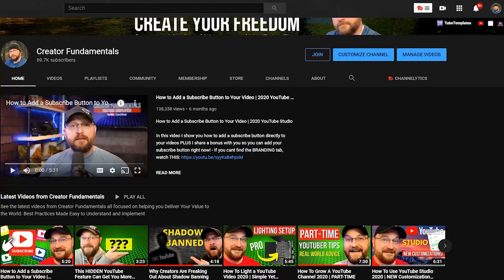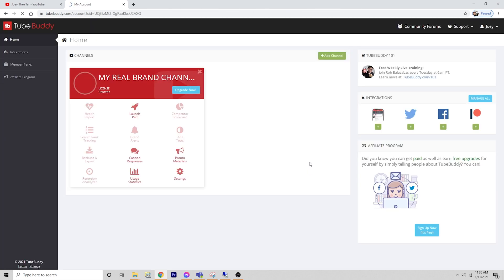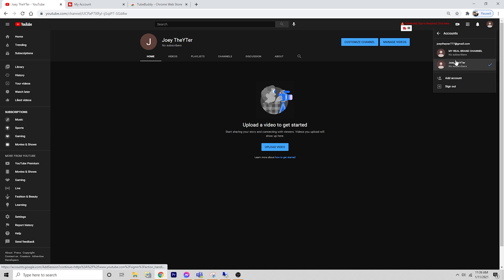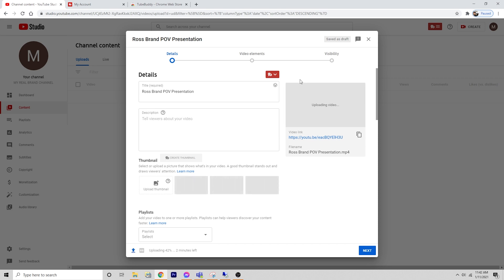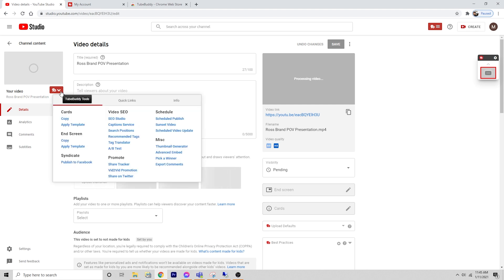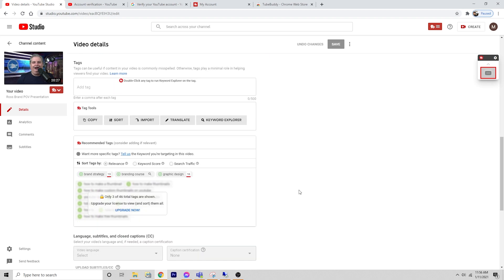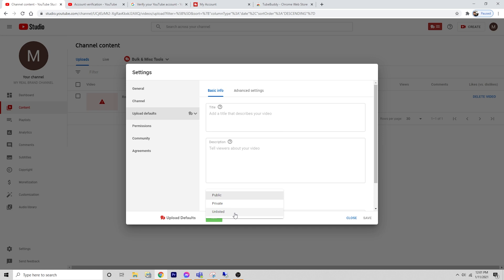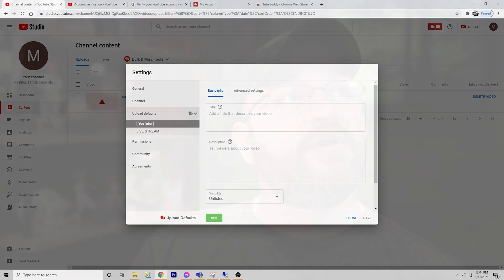How to Install TubeBuddy and Start Growing Your YouTube Channel 2021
In this video I show you how to setup your TubeBuddy account and install the browser plugin so you can start growing your YouTube channel using TubeBuddy.

I am blown away by how AWESOME Canva has become. I do ALL my graphics with Canva Pro now!  You should try it

As an Amazon Associate I earn from qualifying purchases: This description contains affiliate links that allow you to find the items mentioned in this video and support the channel at no additional cost to you. I get commissions for purchases made through links in this description. Thank you for your support.